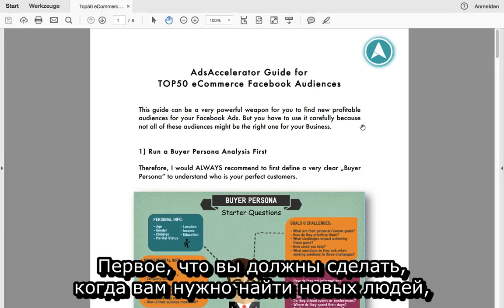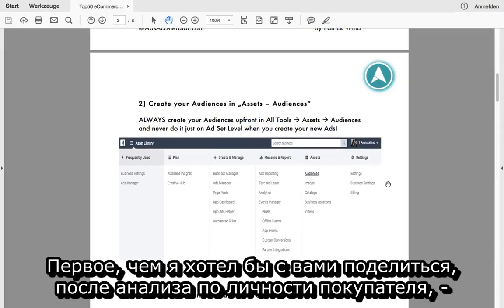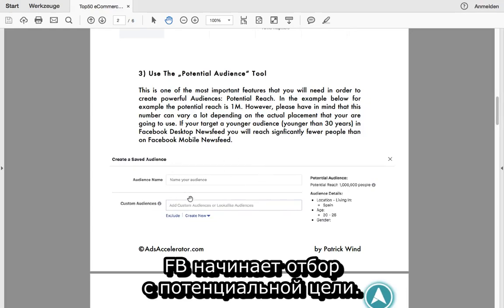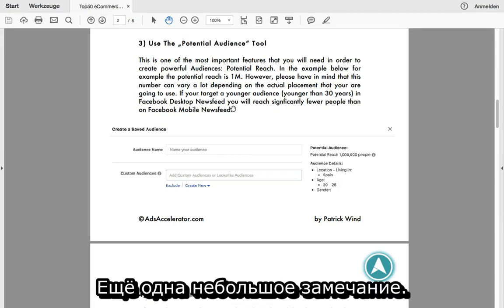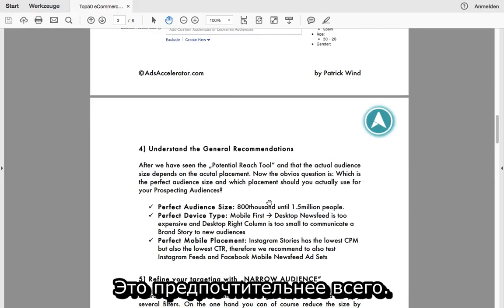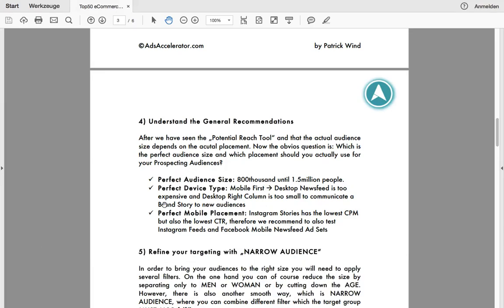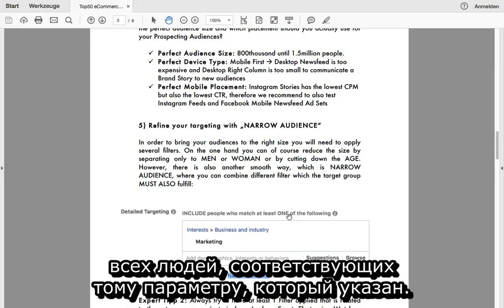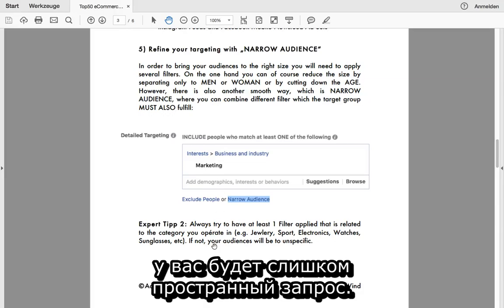Top50 eCommerce Facebook Audiences 12